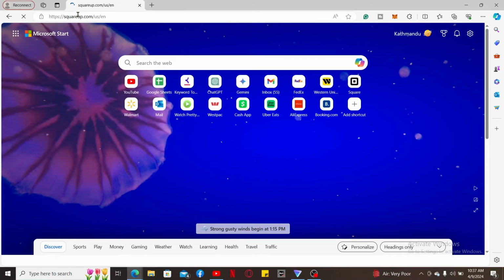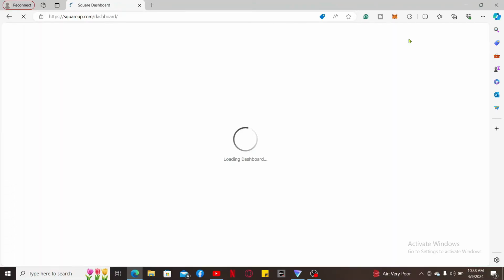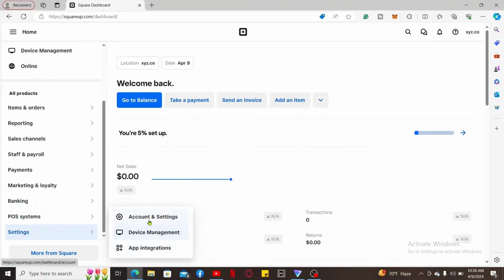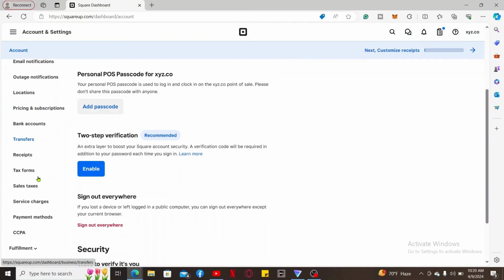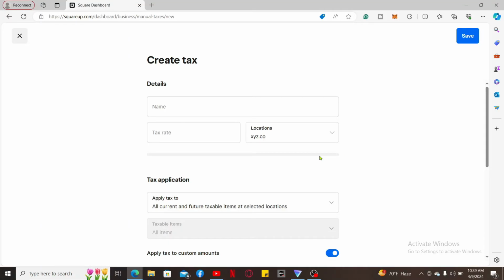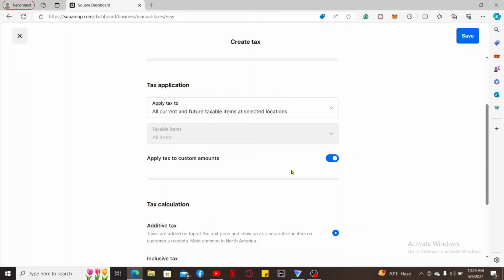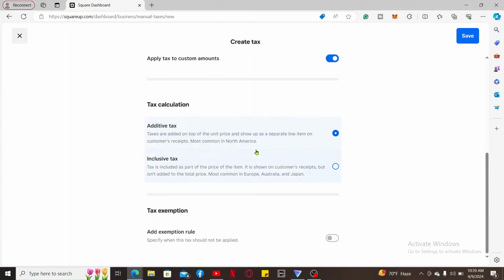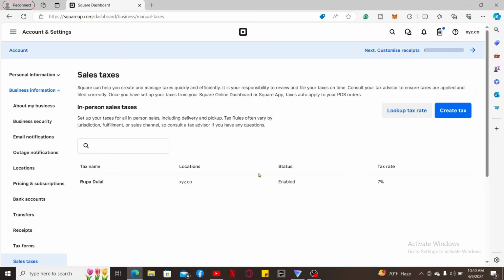How to Add Tax on Squareup 2024?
Welcome to our Squareup tutorial series! In this video, we'll show you step-by-step how to add tax to your Square account.
Whether you're a small business owner or a seasoned entrepreneur, understanding how to manage taxes is crucial.
 With Square's intuitive platform, you can streamline this process effortlessly.
Don't let tax calculations be a headache anymore – watch our tutorial and take control of your finances today!